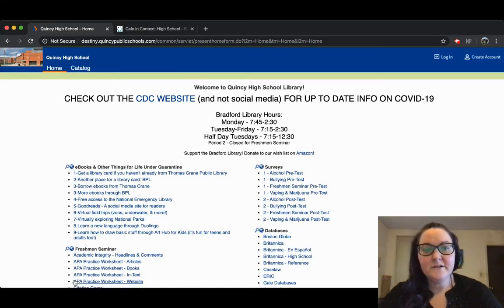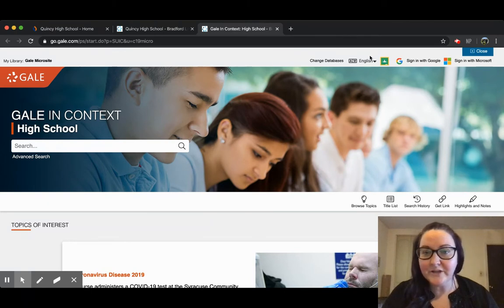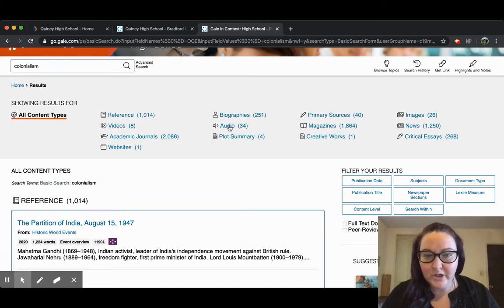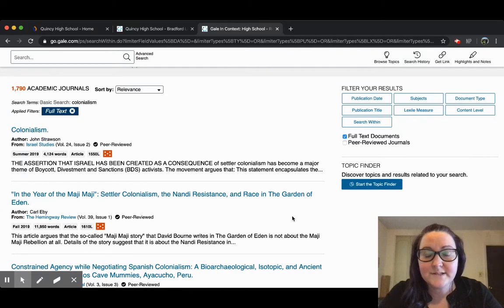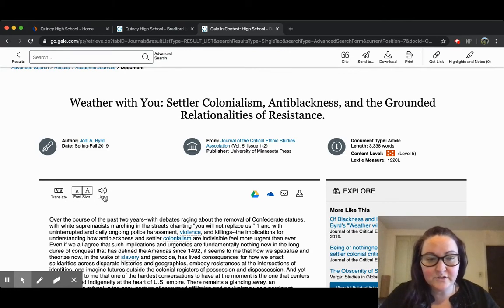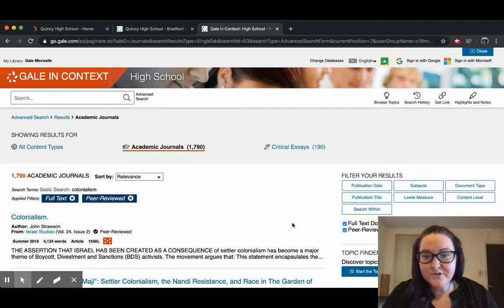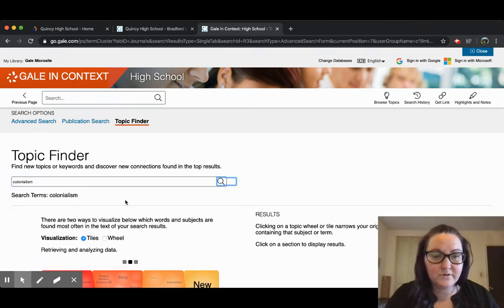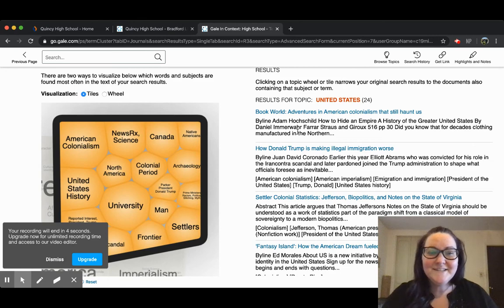TCPL @Home: Gale In Context: High School database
Thomas Crane Librarian Kerri Darcy shows students how to use the Gale In Context: High School database.